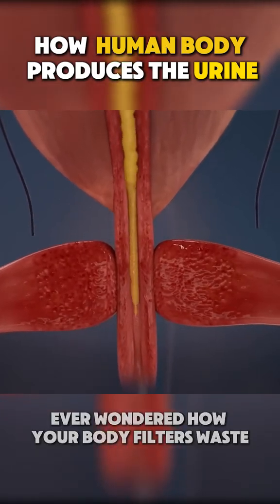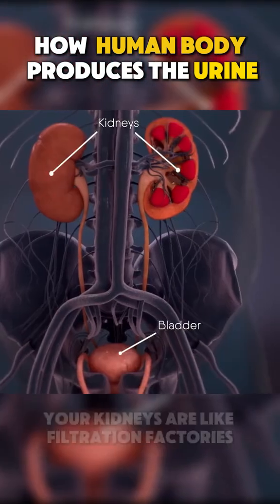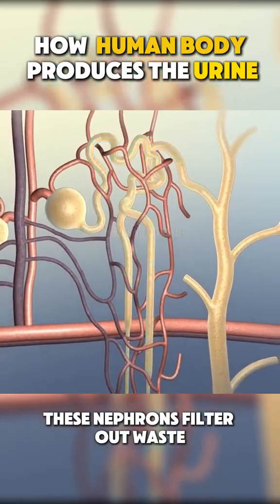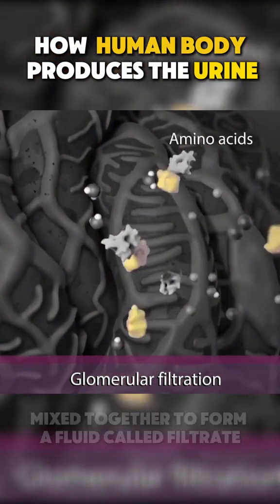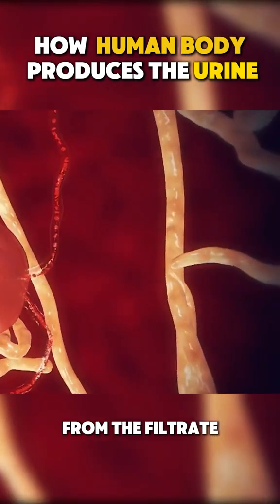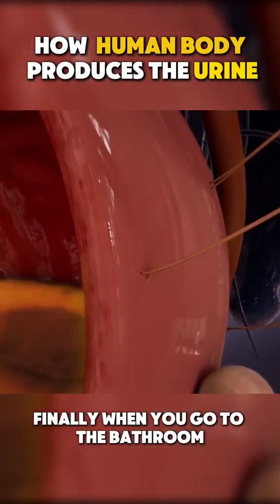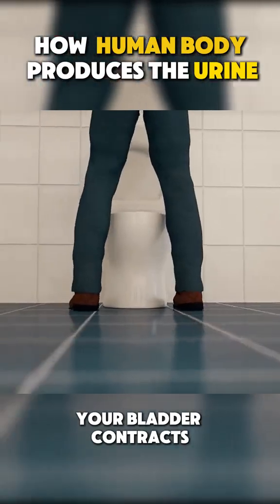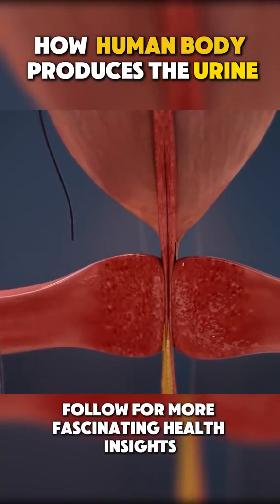Urine production in human body